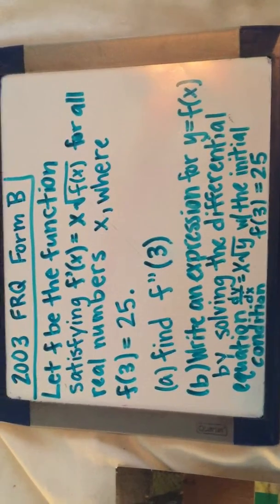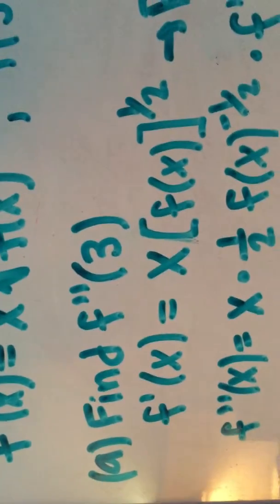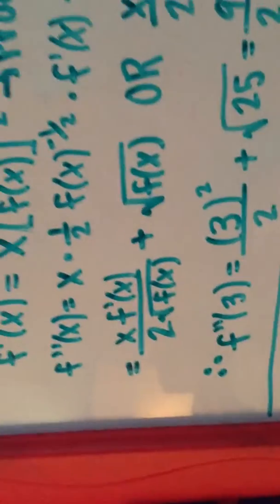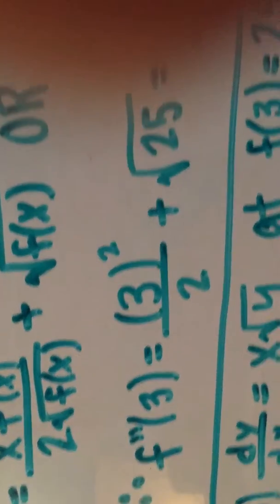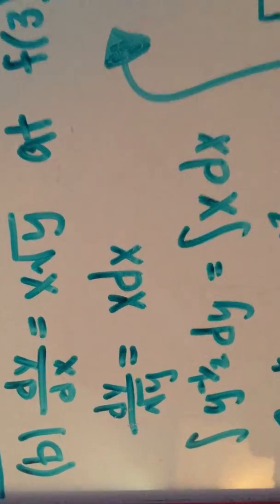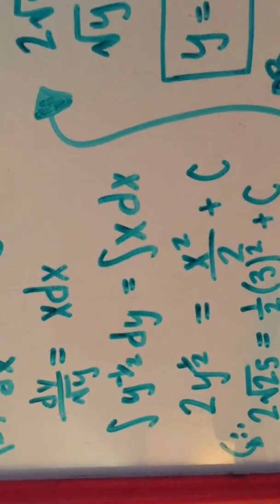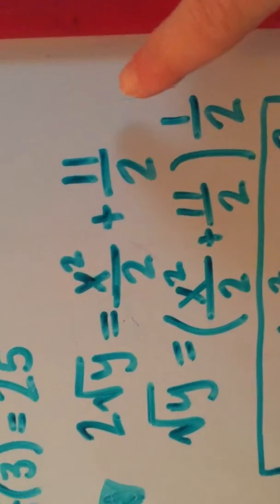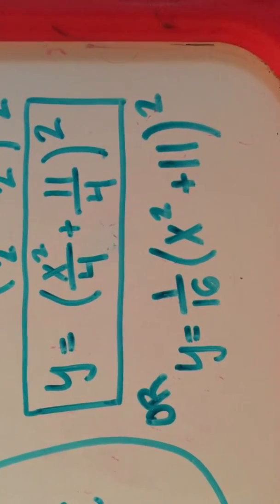2003 AP Calculus AB FRQ (Form B)